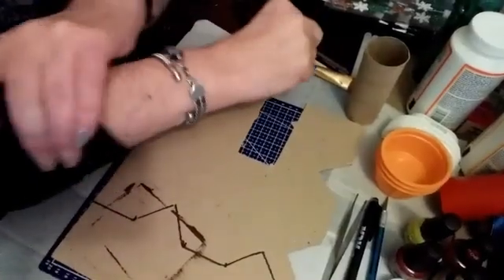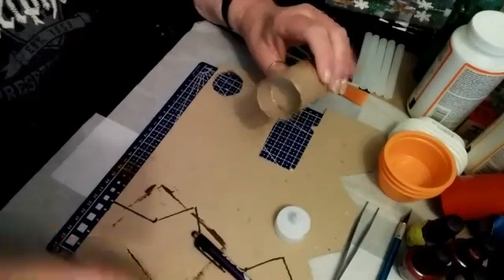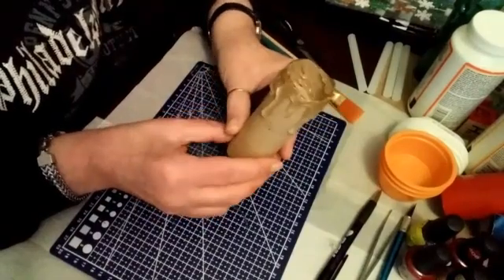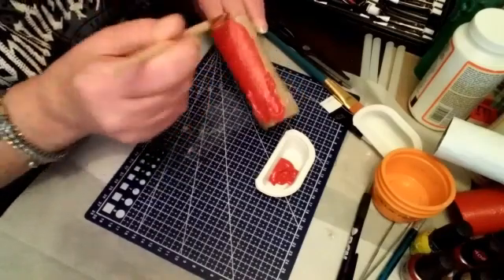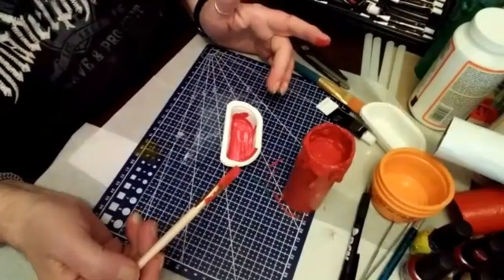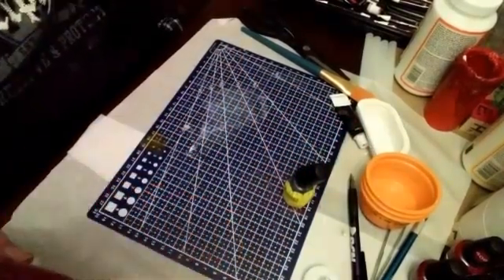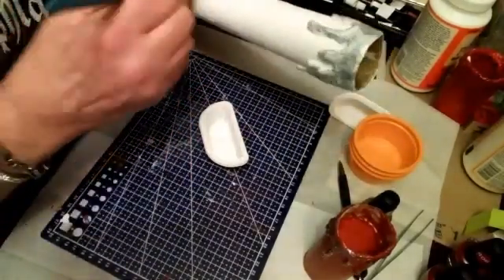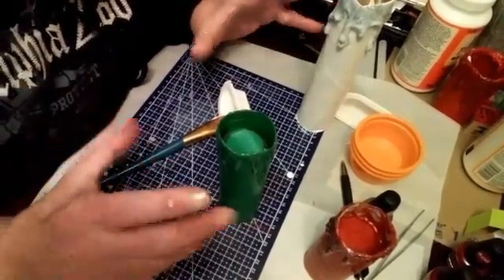DIY Christmas Faux Candle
craftycatbob